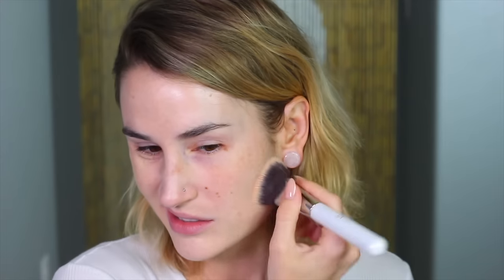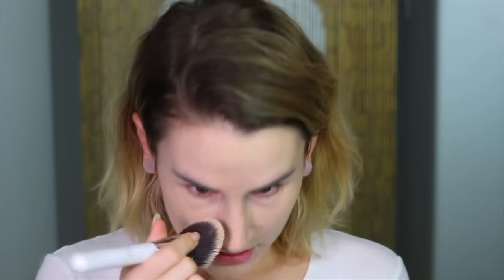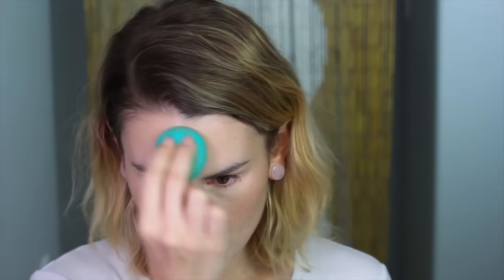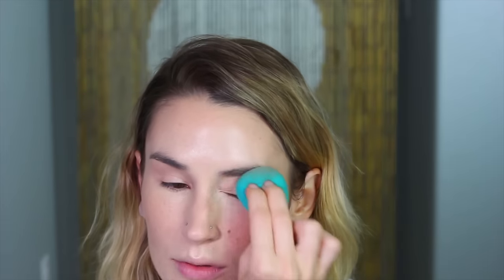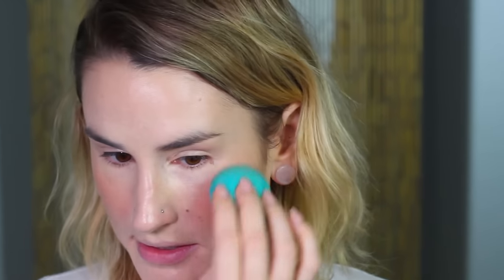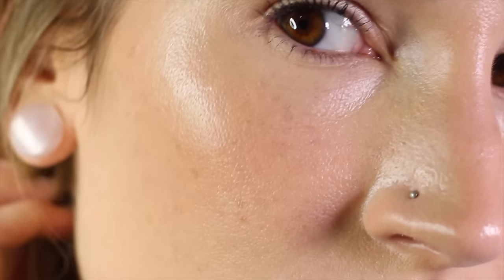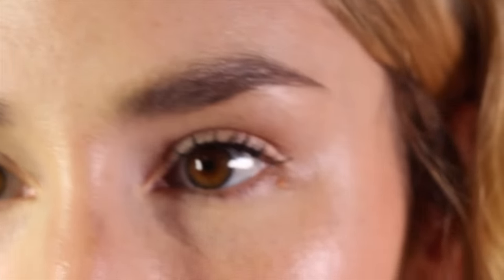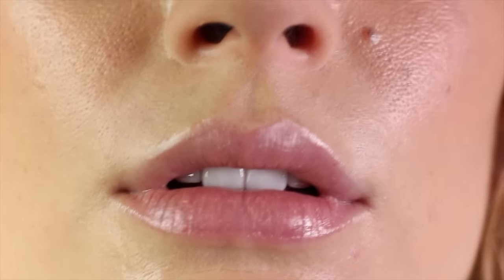NEW! RMS "UN-COVER UP" CREAM FOUNDATION | Unsponsored Review + Wear Test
OH YES! It's finally here. A full day wear test and unvarnished review of the new RMS Beauty "Un-Cover Up" Cream Foundation. I was not sent this product by the company; I bought it with my own $52 dang dollars, and this is an unsponsored and honest review of how this pricey and hotly anticipated foundation performed for me.

W3LL People Bio Brightener in 01 Universal Glow
Salt New York Creme Tint Pro Pigments in Contour, Light Medium, & Beige
Honest Beauty Blush in Rose Pink
Glossier Boy Brow
Glossier Coconut Balm Dotcom
Kosas Cream Cheek Duo in Velvet Melon
RMS Living Luminizer
Honest Beauty Summer Melon Tinted Lip Balm
Onomie Radical Setting Mist